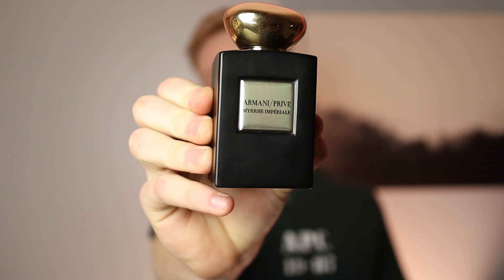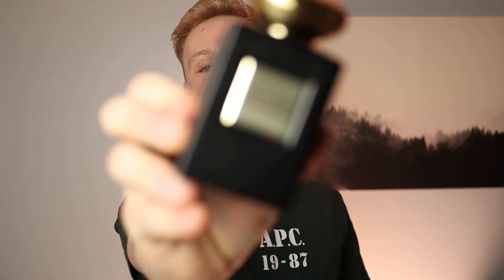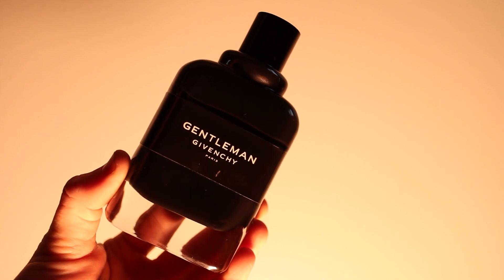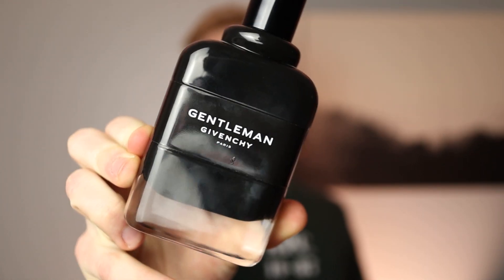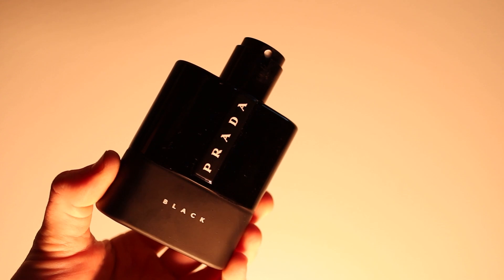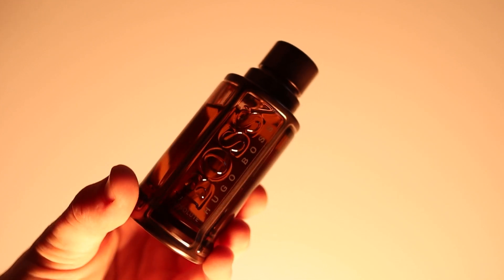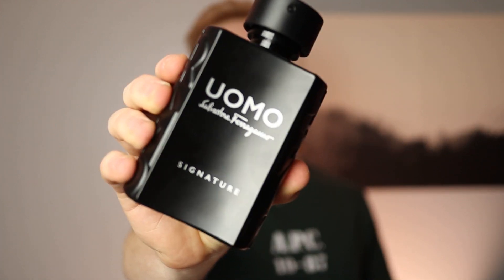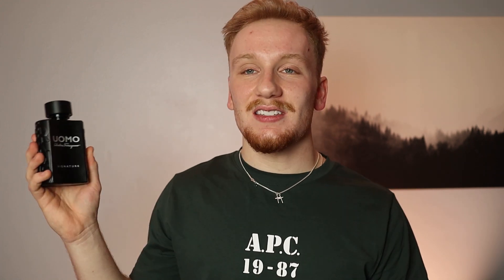Best Winter Fragrances For Men | Best Cold Weather Colognes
Here is my opinion on the best winter fragrances this year! all of these are certified bangers! Let me know what you will be wearing this winter!

My Equipment:
Canon M50
Rode Video Micro
Studio Lighting Kit
GVM Light